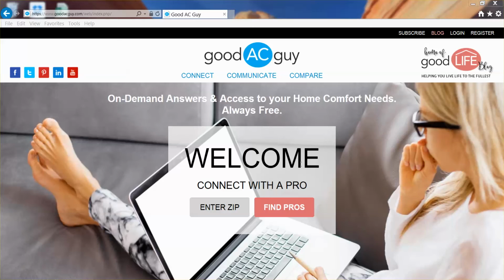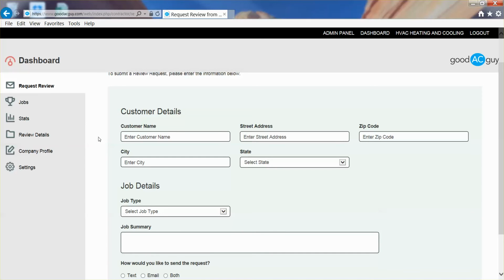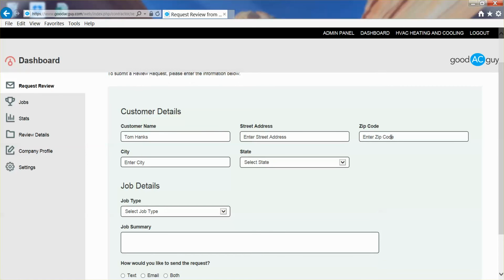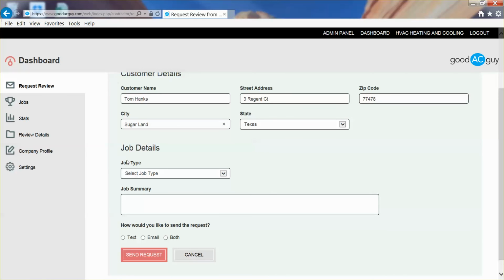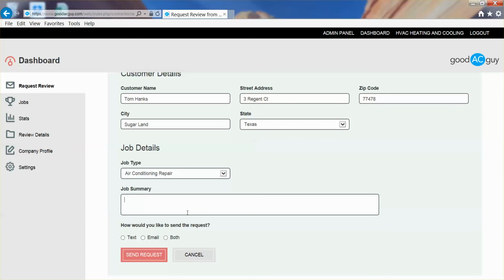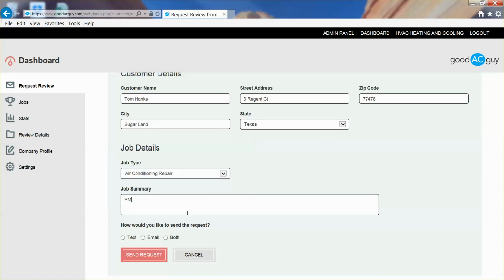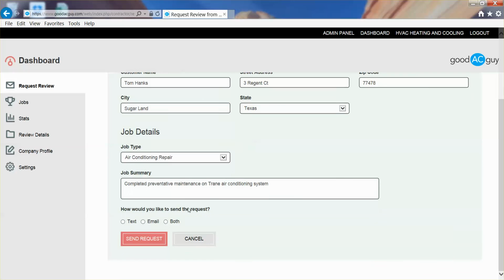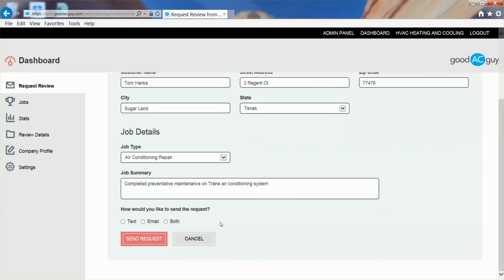Good AC Guy: review request discussion